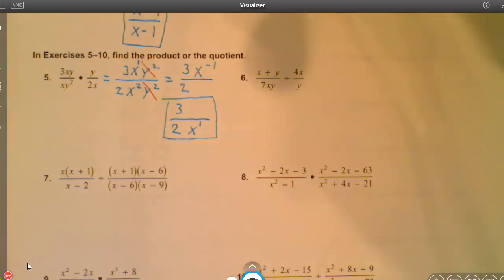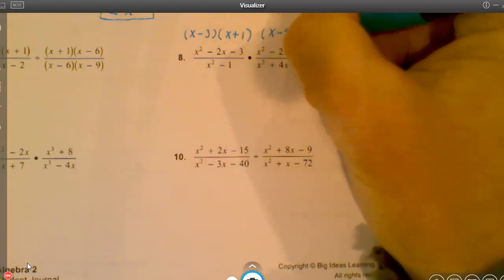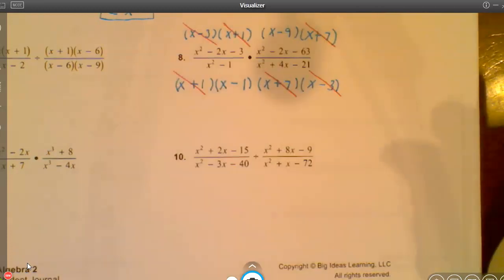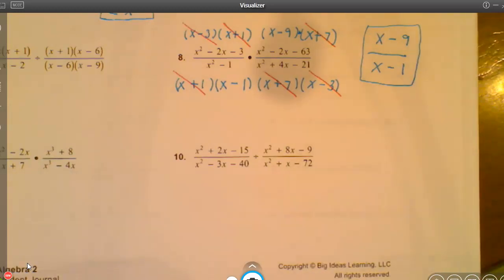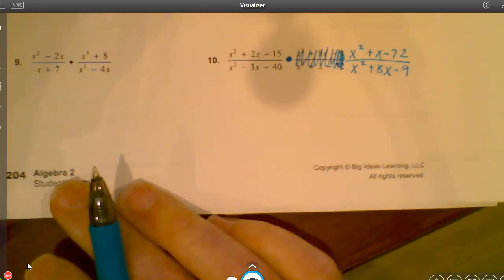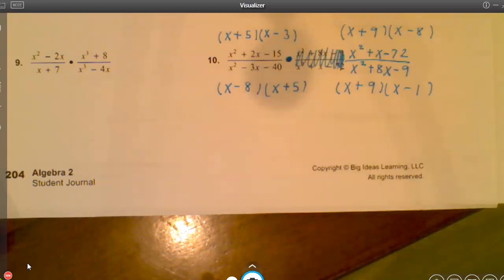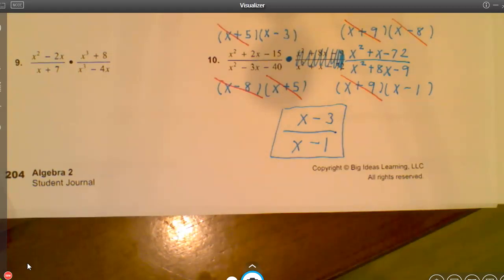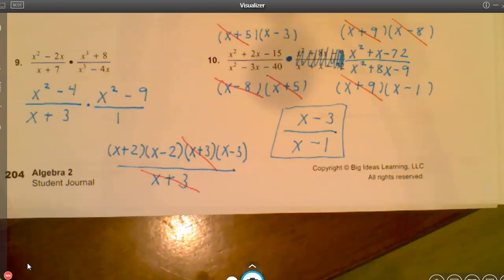Lesson 7 3 pt 2